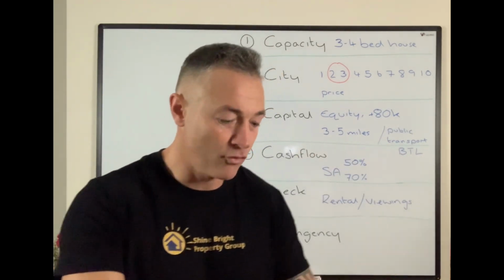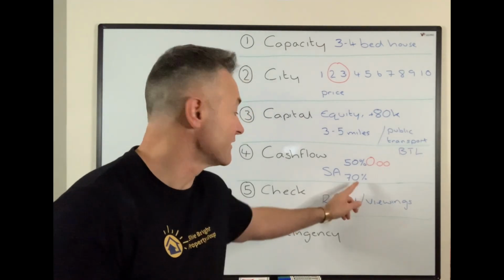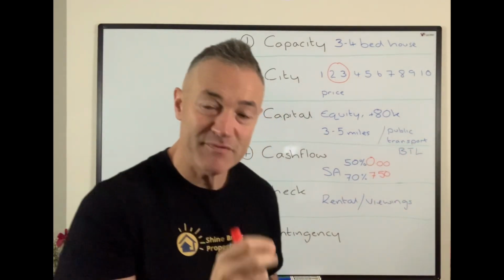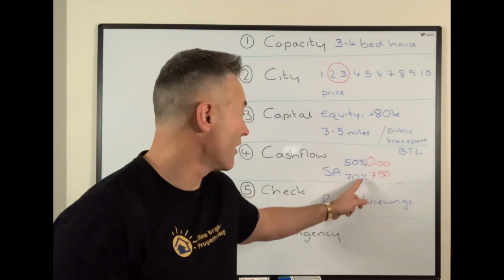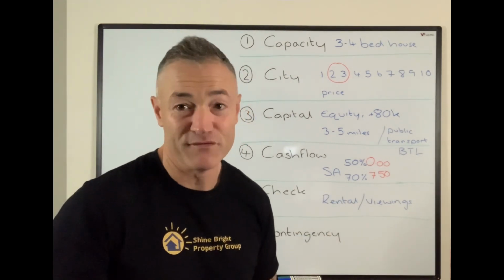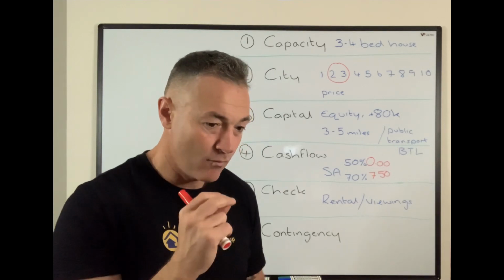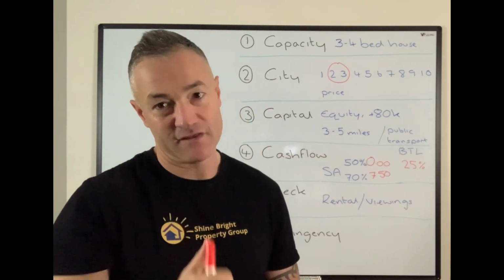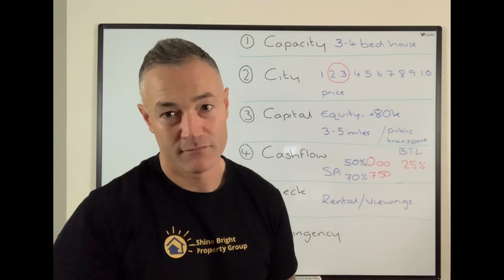The 6 C’s - Cashflow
Utilising all of our tools within our Deal Analyser, we can generate accurate figures to show cashflow. Our Deal Analyser has strict rules, if a property does not meet the cashflow rules of: Break even (all bills paid) within 15 days per calendar month (50% occupancy levels) the potential house purchase is rejected.
At 70% occupancy levels based on a calendar month, cashflow target is £750. If the Deal Analyser predicts less, that house is rejected. We are only interested in world class properties, for an investor world class means, never having to fund that property/that deal again. We only take money generated from the cashflow.